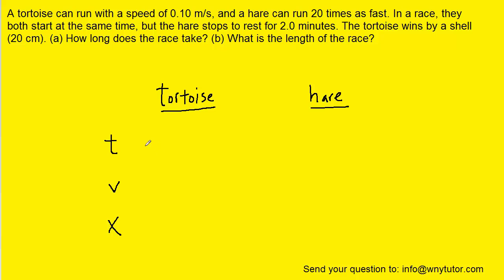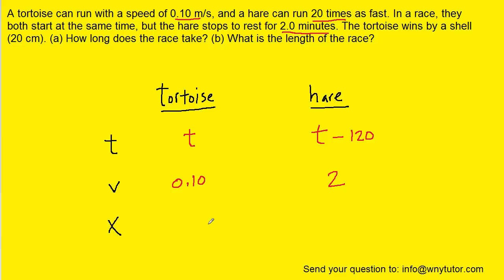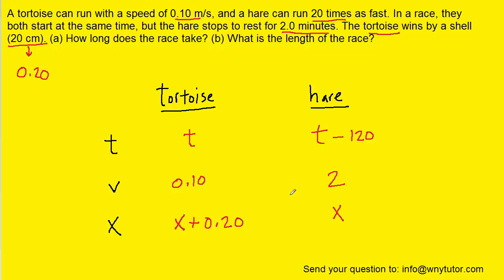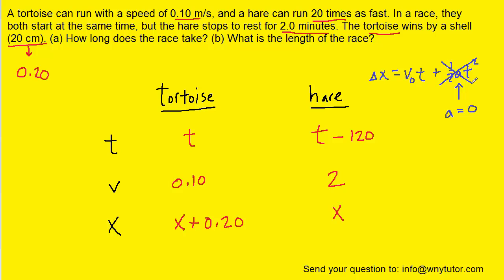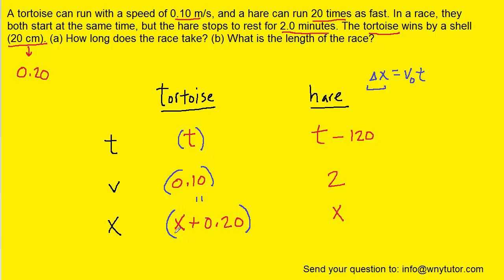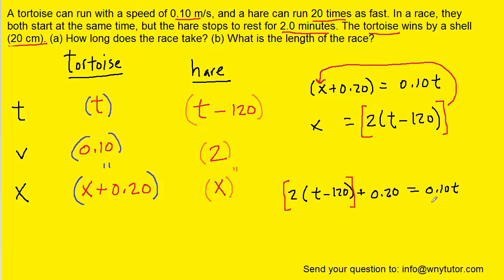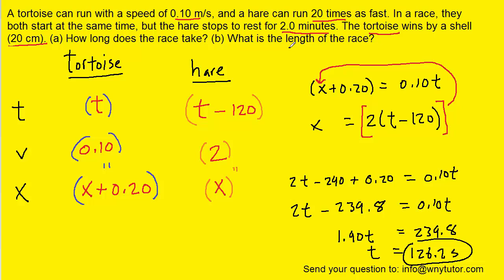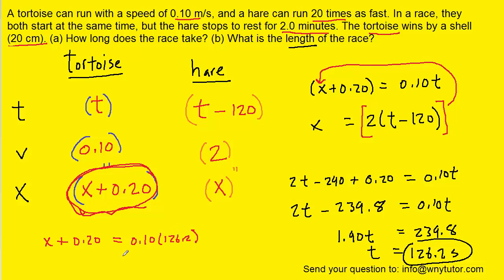a tortoise can run with a speed of 0.10 m/s and a hare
A tortoise can run with a speed of 0.10 m/s, and a hare can run 20 times as fast. In a race, they both start at the same time, but the hare stops to rest for 2.0 minutes. The tortoise wins by a shell (20 cm). (a) How long does the race take? (b) What is the length of the race?